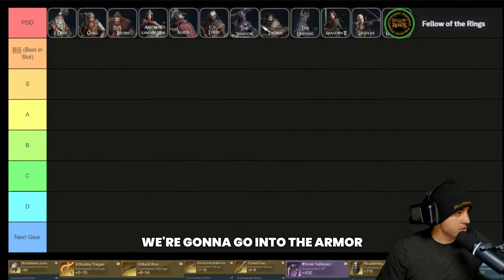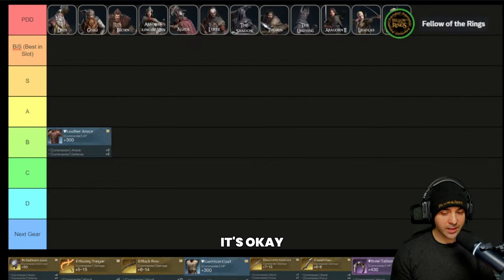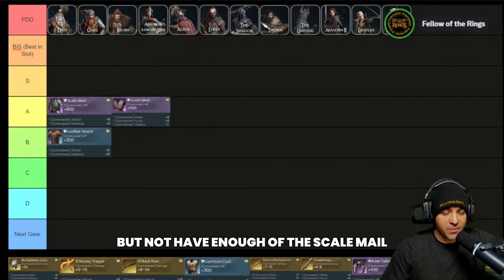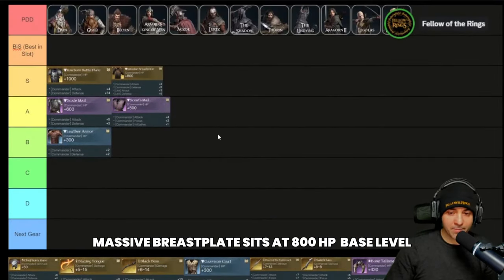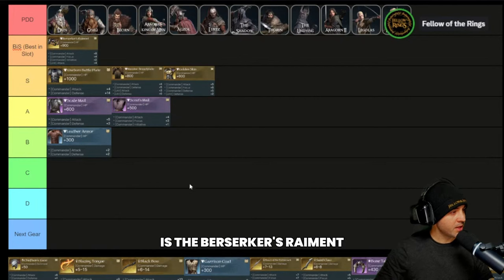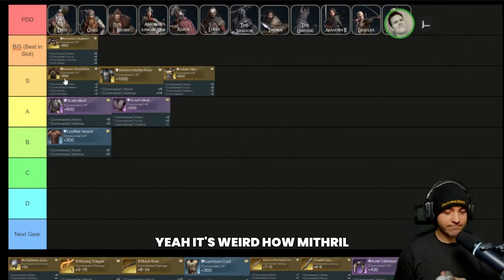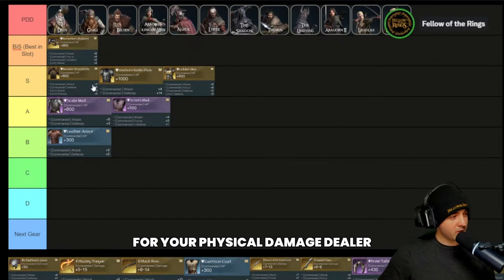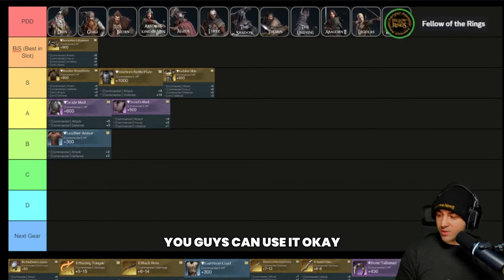My BEST Armor Recommendation For Physical Damage Dealers - LOTR Rise to War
In this video I share my complete recommendations for Best armor for Physical Damage Dealers in Rise to War.